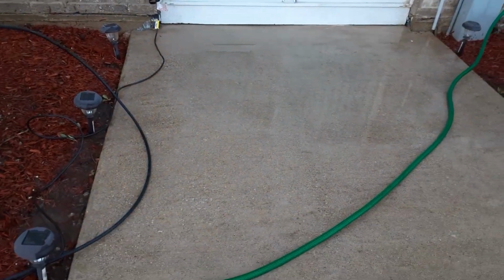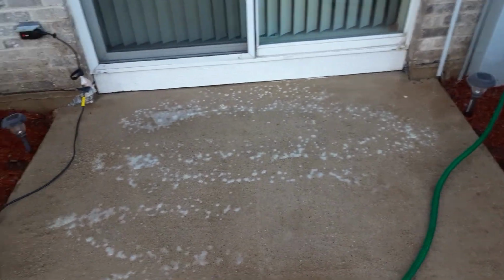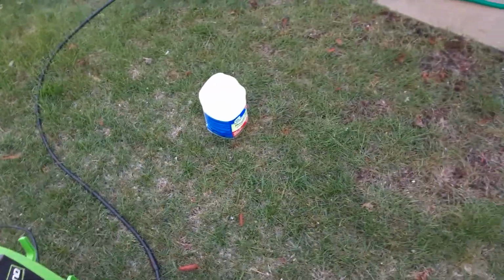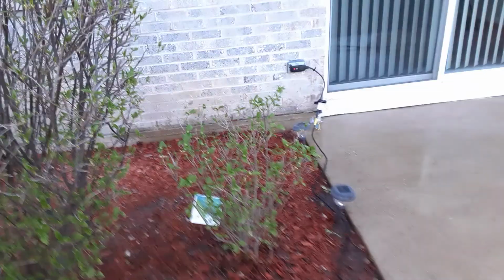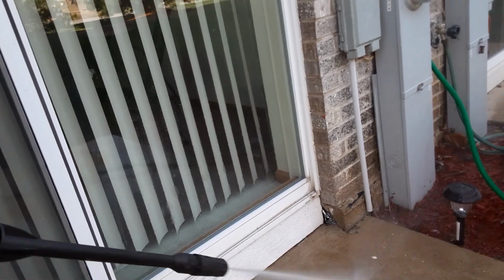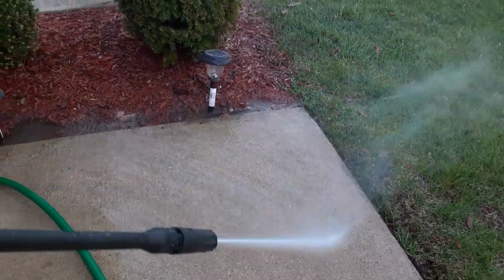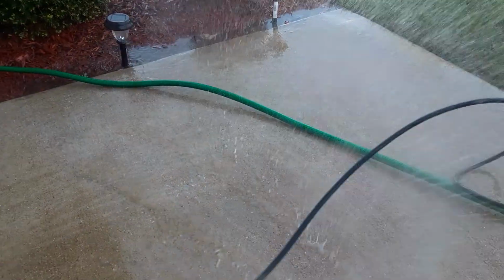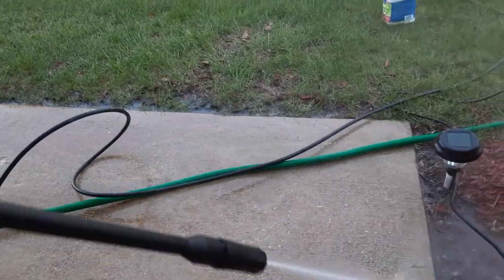CONCRETE DECK CLEANED WITH PRESSURE WASHER, MURIATIC ACID, SCRUBBED WITH A BROOM, RINSED WITH WATER.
VIDEO OF PATIO DECK BEING PRE POWERWASHED WITH A PRESSURE WASHER AND TREATED WITH MURIATIC ACID, THEN SCRUBBED WITH A DECK BROOM, THEN RINSED WITH WATER.

ALWAYS WEAR GLOVES WHEN HANDLING ACIDS.

ALWAYS WEAR PROTECTIVE EYE HEAR WHEN HANDLING ACIDS.

ALWAYS WEAR SAFETY BOOTS WHEN HANDLING ACIDS.

MAKE SURE YOUR HOSES ARE PROPERLY SCREWED ON TO THE PRESSURE WASHER.

MAKE SURE YOU HAVE ADEQUATE VENTILATION WHEN HANDLING AND / OR APPLYING ACIDS.

TRY YOUR BEST TO PREVENT COLLATERAL SPLASHES OF THE WASTE WATER WHEN REMOVING THE MURIATIC ACID AND WASTE WATER FROM THE CONCRETE.